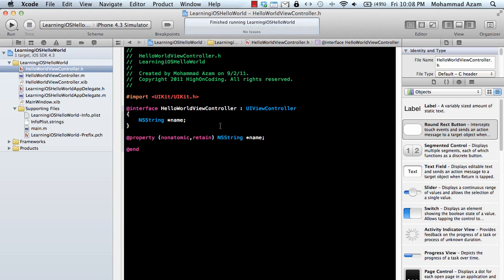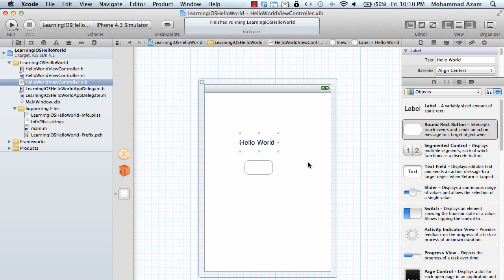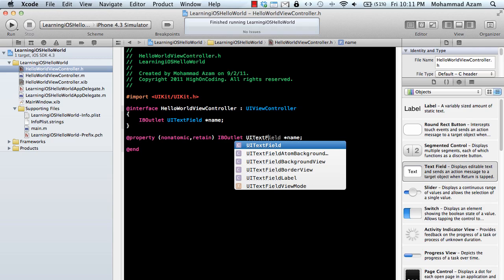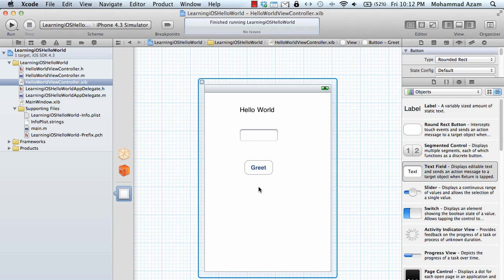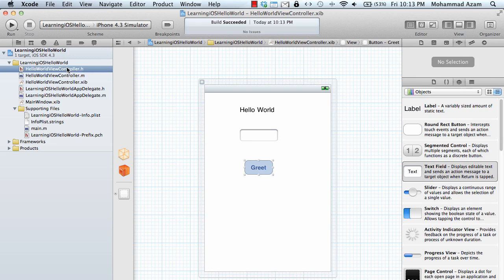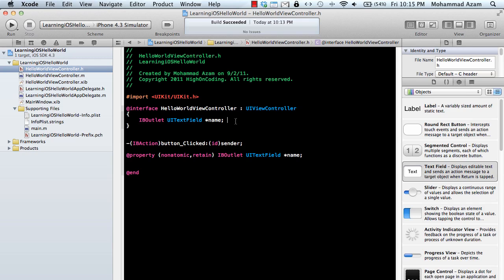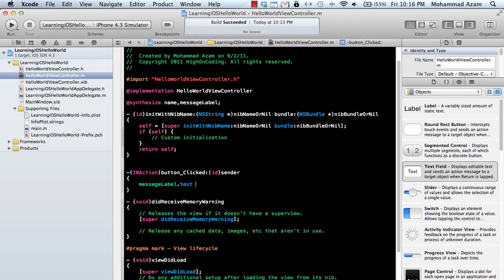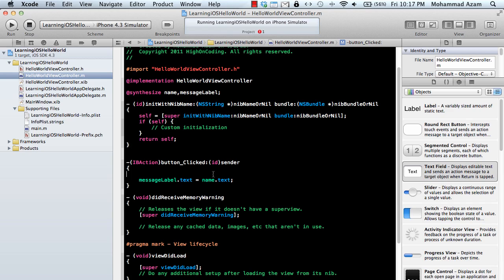Learning iOS Development Part 5 (IBOutlet and IBAction)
In this screencast Mohammad Azam will demonstrate how to use IBOutlets and IBActions in an iOS application.